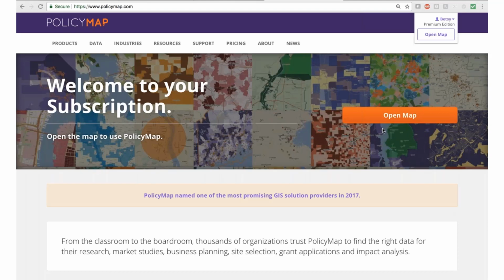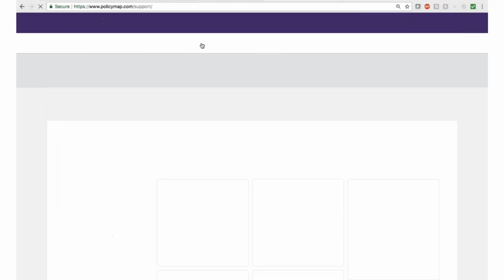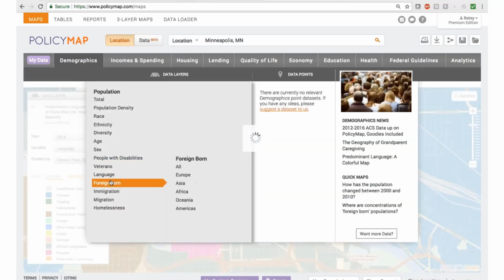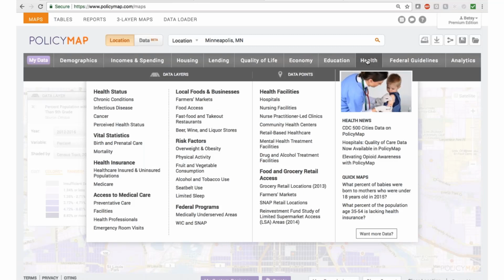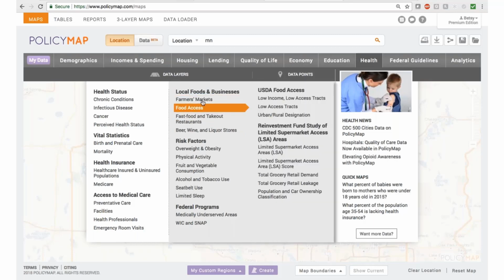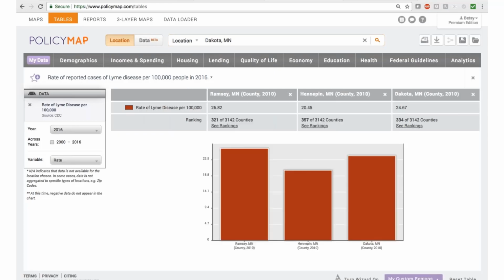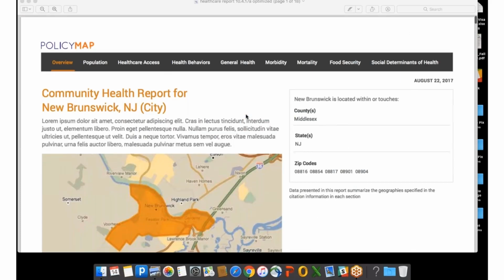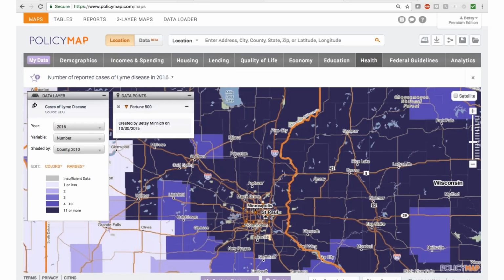PolicyMap Overview for Walden University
A complete walk through on PolicyMap for the faculty at Walden Unviersity